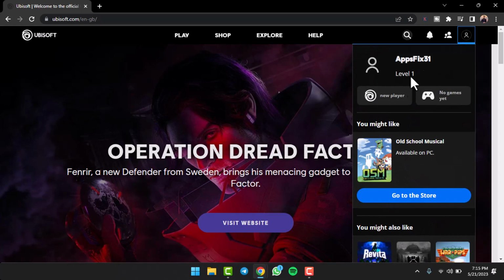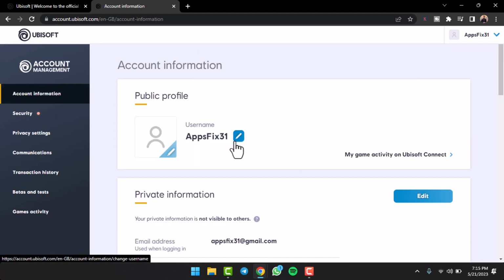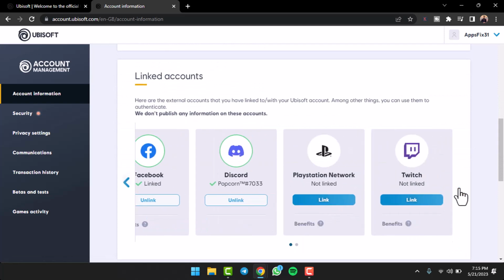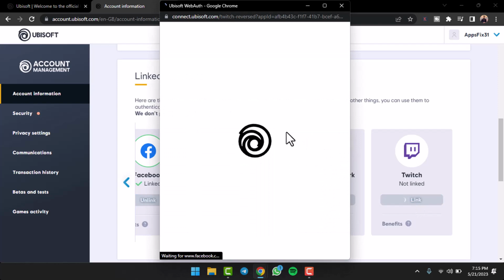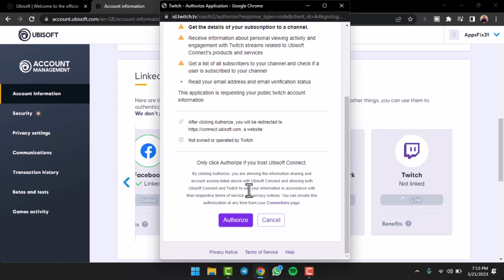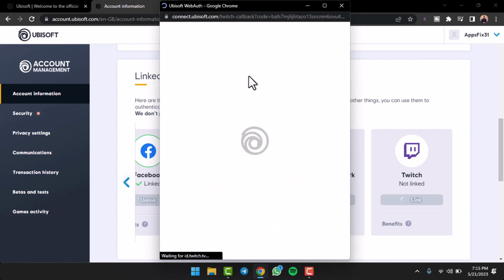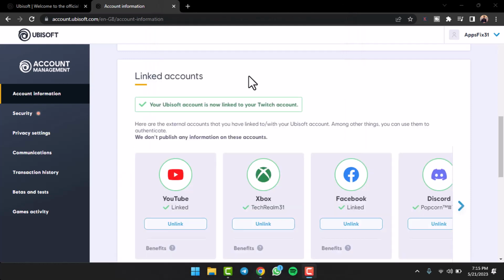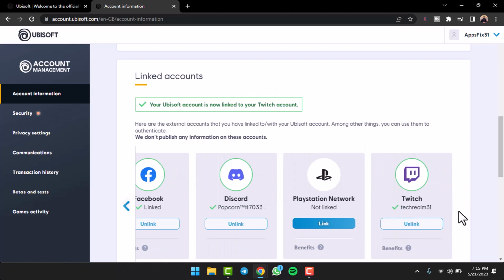How to Link your Twitch Account to Ubisoft | 2023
In this tutorial, I will guide you on How to Link your Twitch Account to Ubisoft.